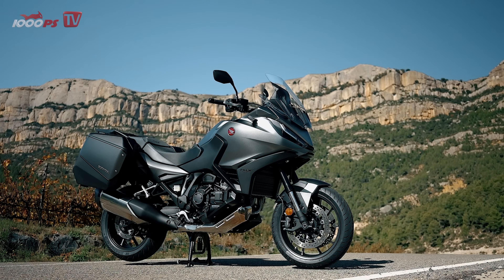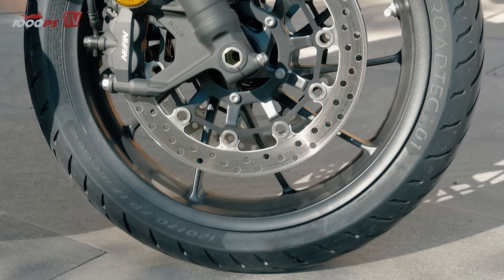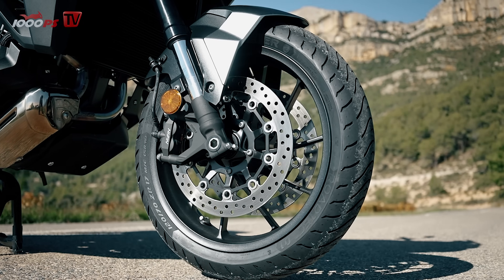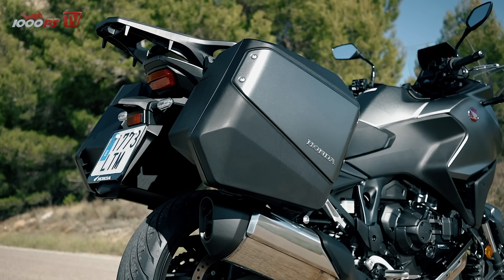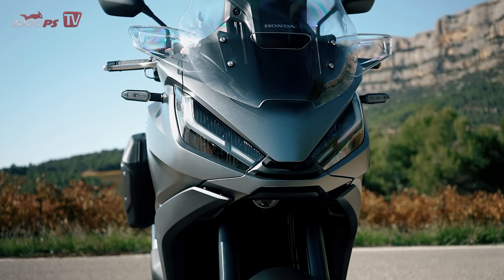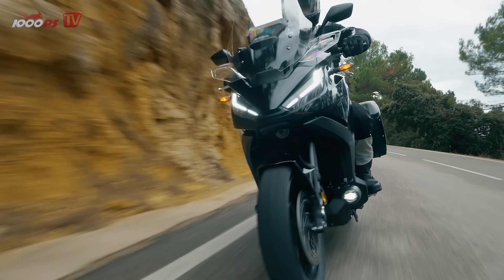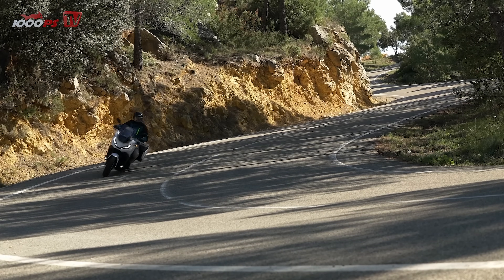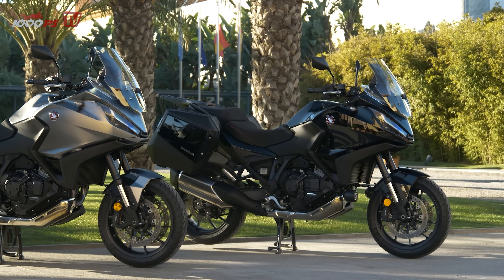TOURING LIKE A BOSS! Honda NT1100 MY 2022 REVIEW and TEST RIDE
Honda presented a new street only touring bike based on the famous Africa Twin. How good is the new Honda NT1100 onroad travel bike?